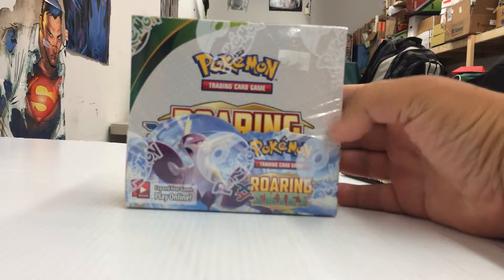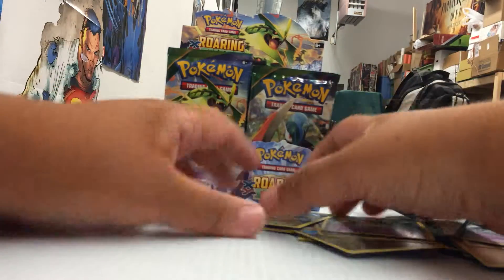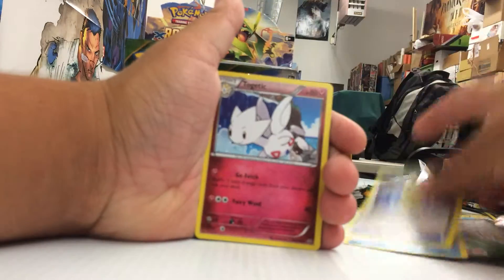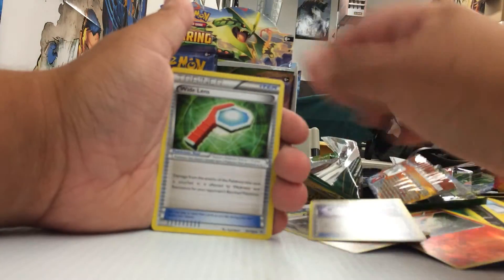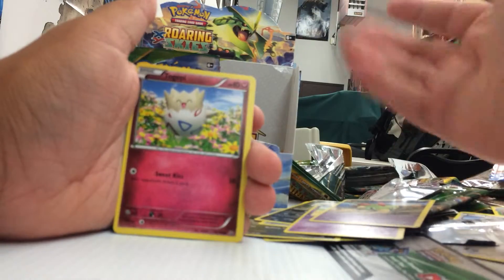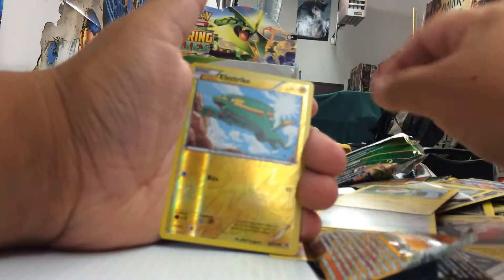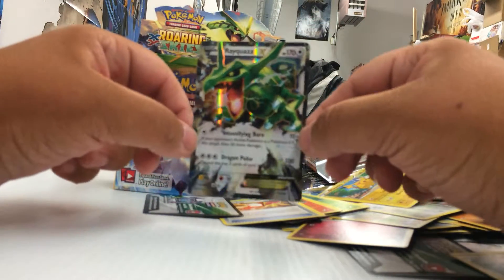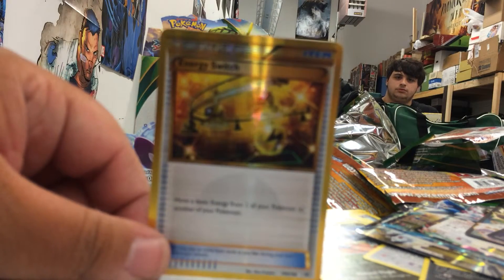Another Roaring Skies Booster Box!!!!!! (8 Ultra Box!!!!!)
Hey guys today I am opening a Pokémon XY Roaring Skies Booster Box Let me know if there is anything you guys would like to see me do stay tuned for the 2 prereleases of Ancient origins!